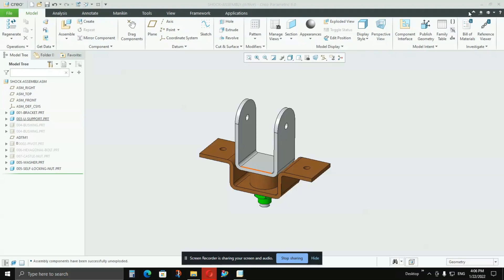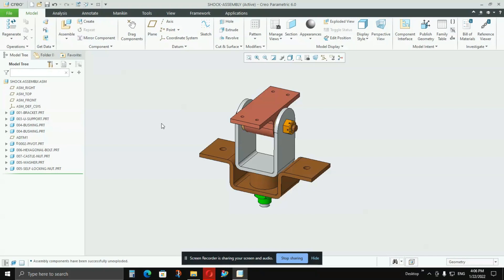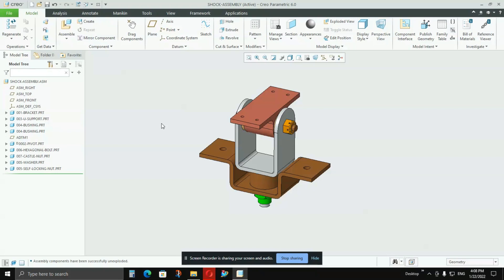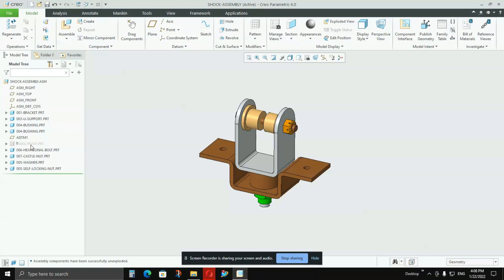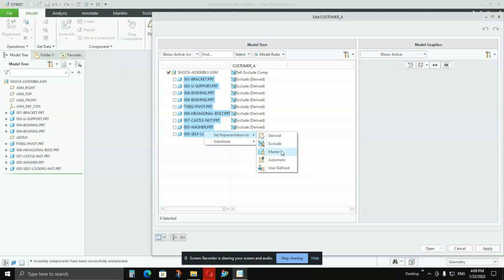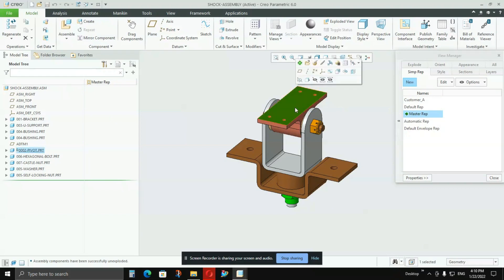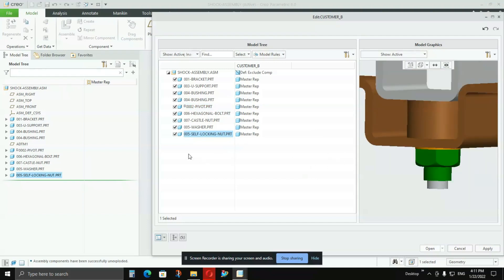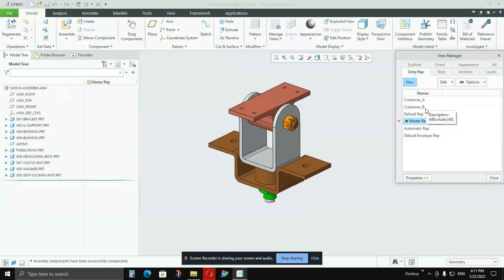CREATE REPRESENTATION IN CREO ( SIMILAR FEATURE IN SOLIDWORKS IS CONFIGURATION NX UG - ARRANGEMENTS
in this video i have shown to create representation in Creo or proe

representation feature is similar to solid works feature configurations and NX UG feature Arrangements

representation is used for creating different arrangments of cad in a single assembly.

consider we have a product - but that product have various different options
e.g CAR - in car of same brand you will find various options like, Car with parking camera, car with extra safety bag etc

to accommodate these minor differences in those car CAD files and create different Assemblies for each of them it is very difficult, in this kind of scenario representation helps us create a single assembly and keep all the different CAR options in a Single Assembly.